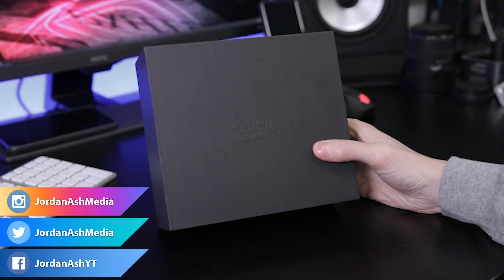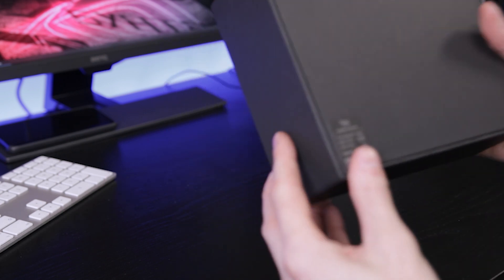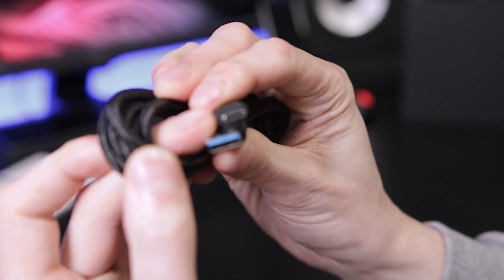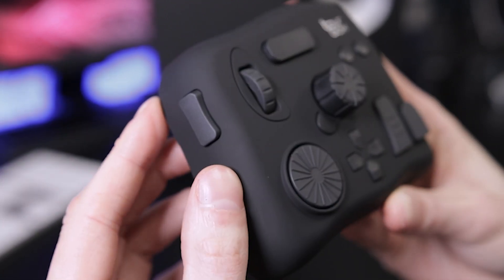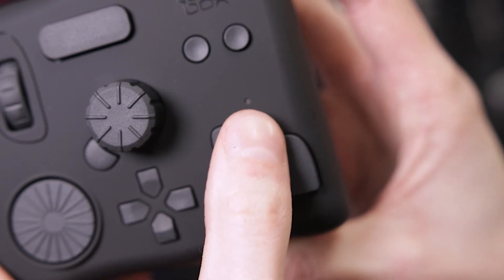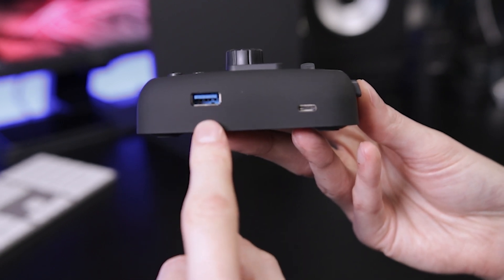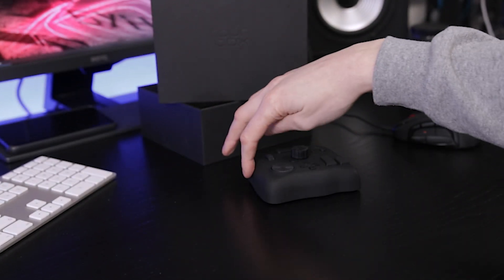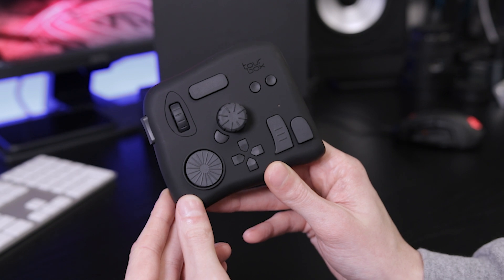Tourbox - Editing Controller, Unboxing & Overview!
This is a very nifty little device and I thought I'd make a little unboxing video!